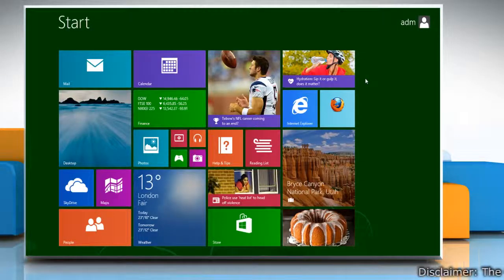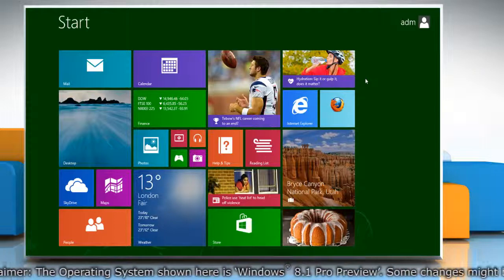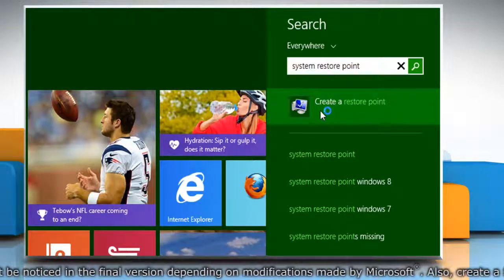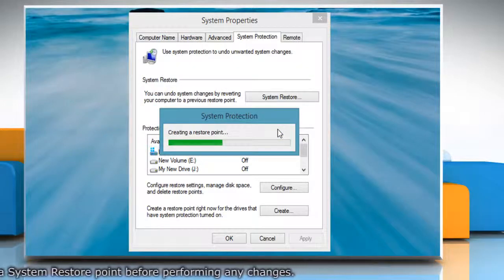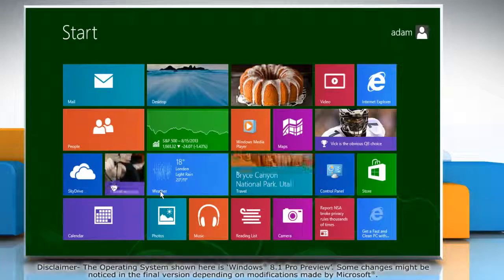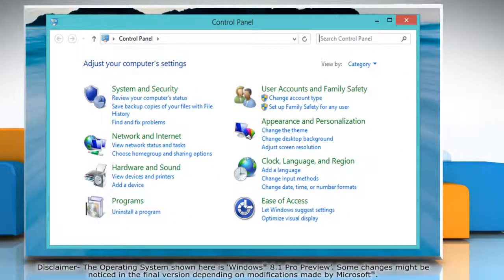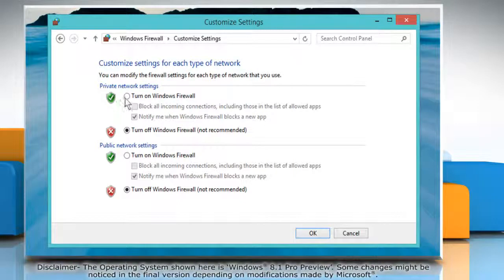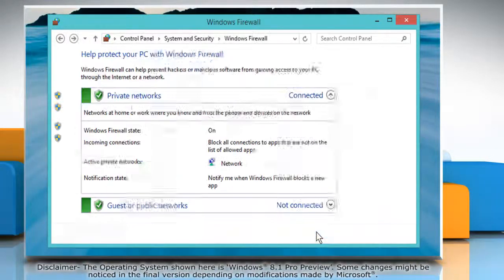Windows® 8.1: How to enable Windows® Firewall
This video will show you the simple steps to enable Windows® Firewall in Windows® 8.1.